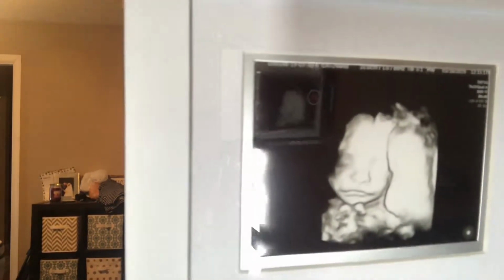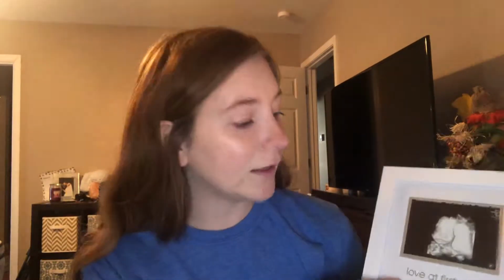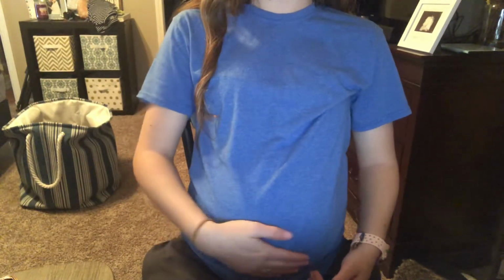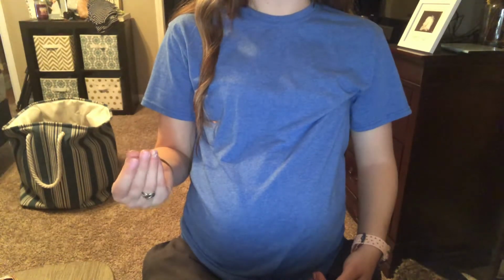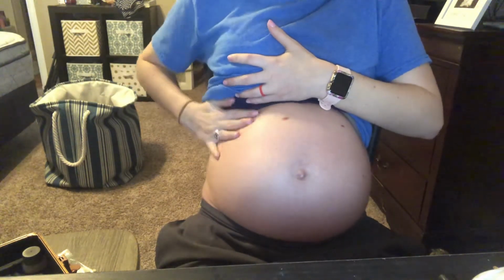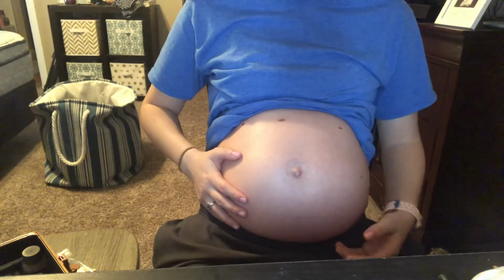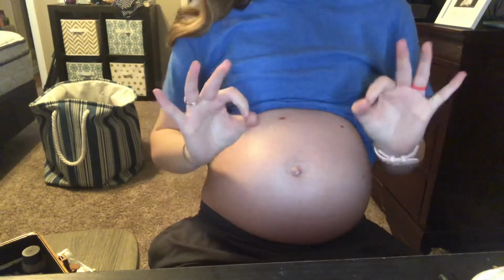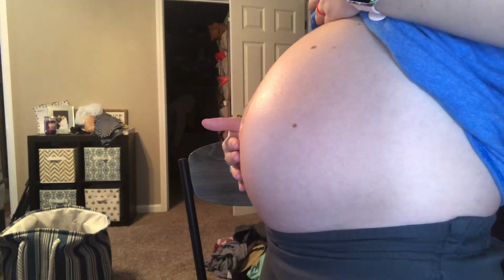Pregnant with an autoimmune disease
Hey guys! Part 2 is here! I hope you enjoy this video! It means a lot to me and I hope it can help someone! 😊 Leave your video requests down below please!